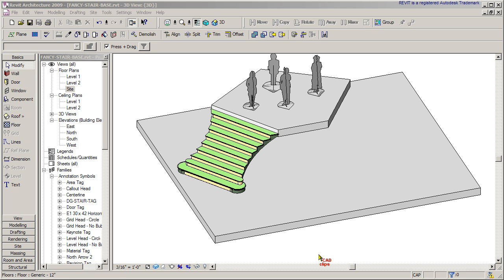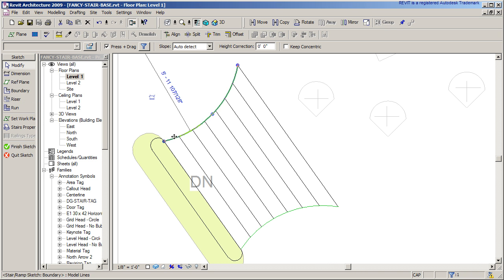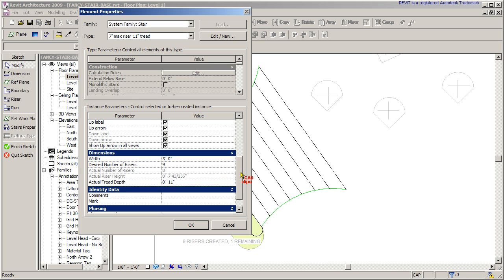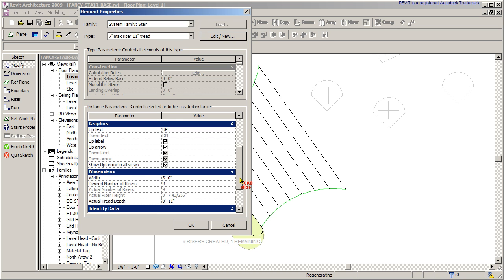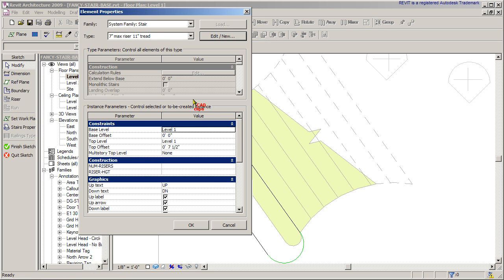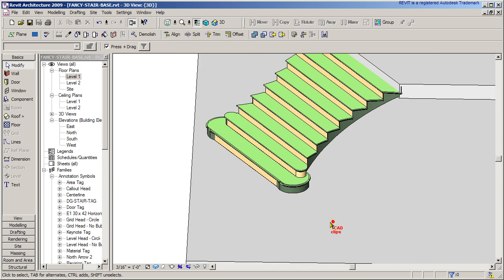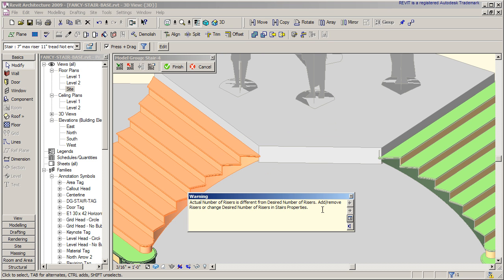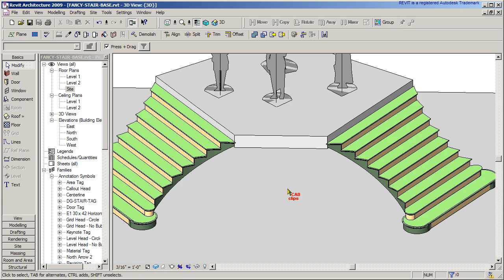REVIT ARCHITECTURE FLARED BOTTOM TREAD- CADclips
Here I demonstrate how to create a flared bottom thread effect with a stair.